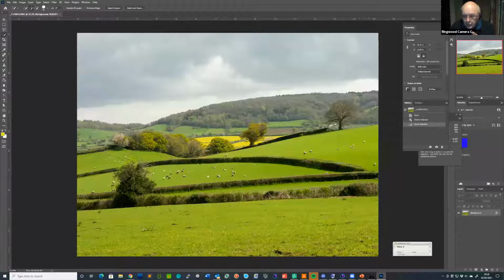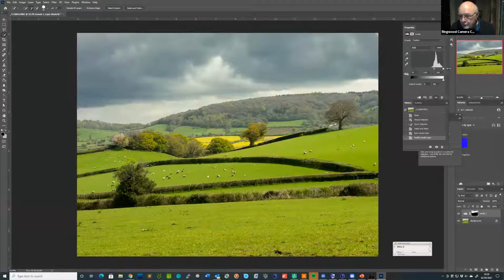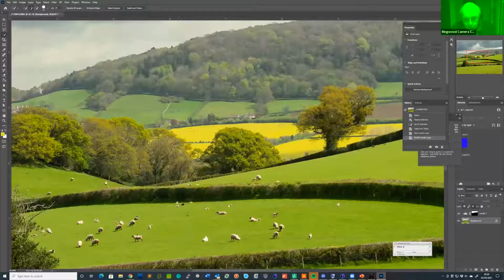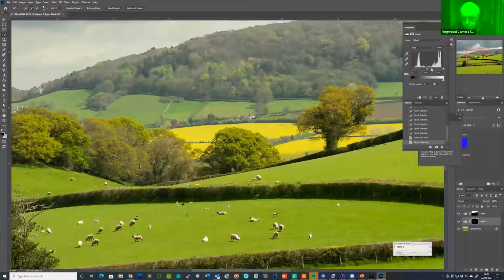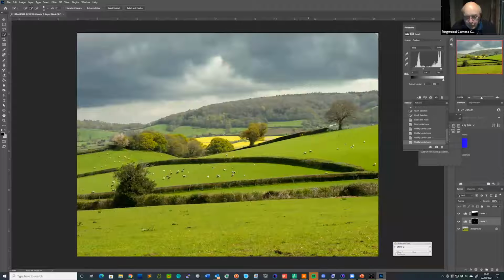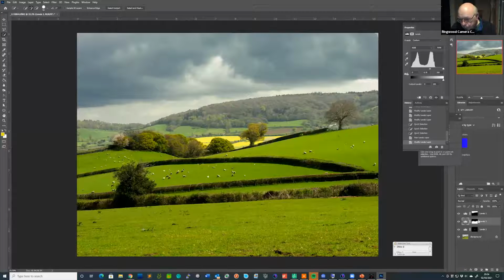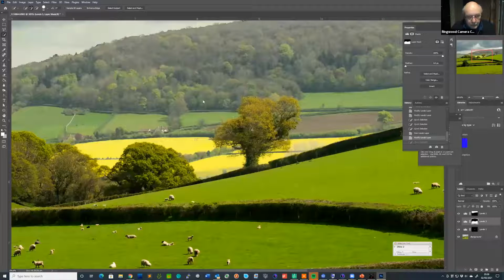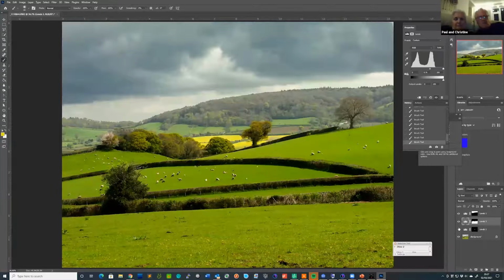Beginner's Club - Basic Photoshop adjustment layers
A short extract from Beginner's club on 2nd March 2021. A quick look at adjustment layers